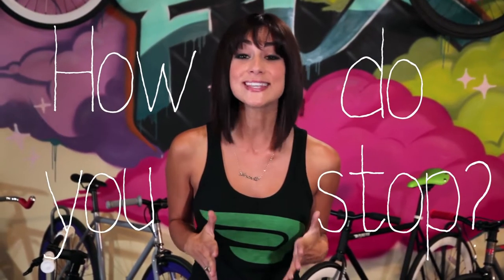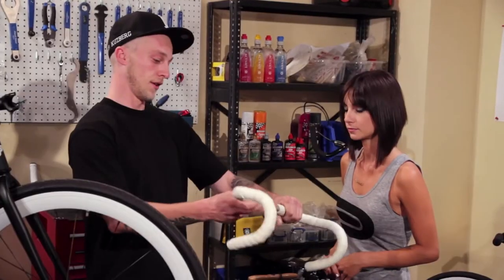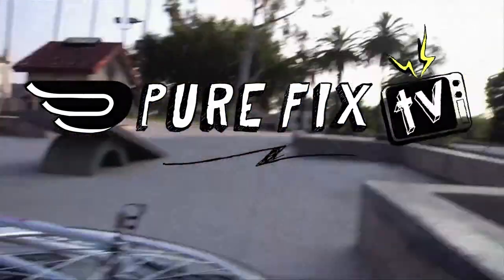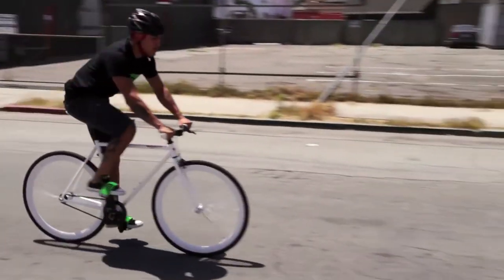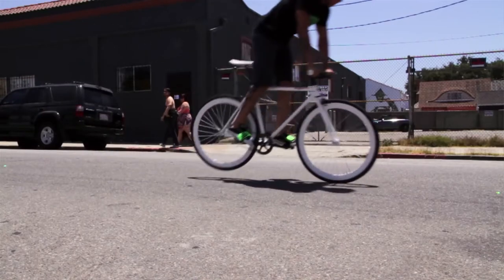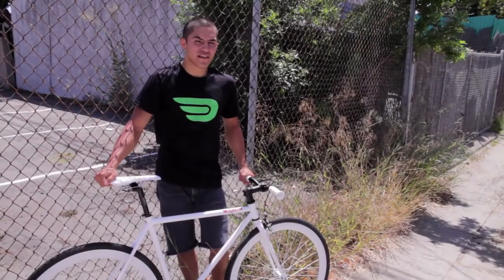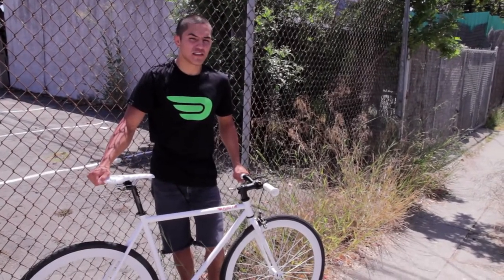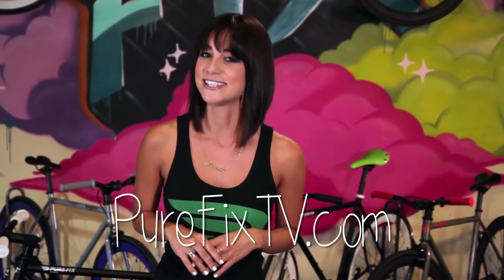How to stop your fixie pure cycles